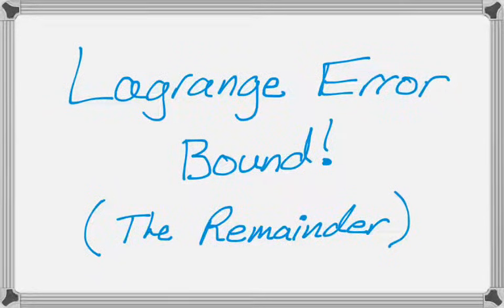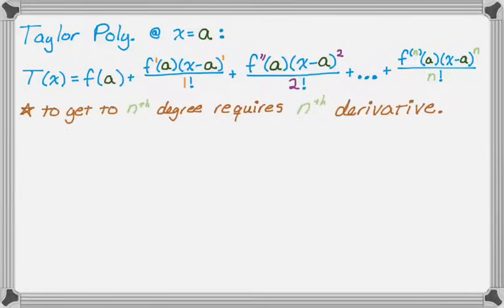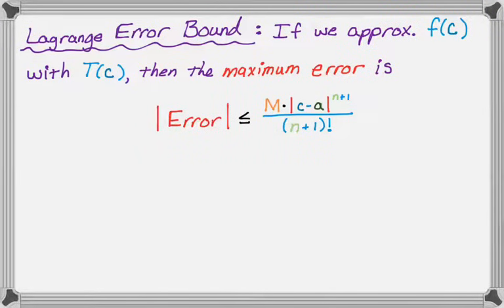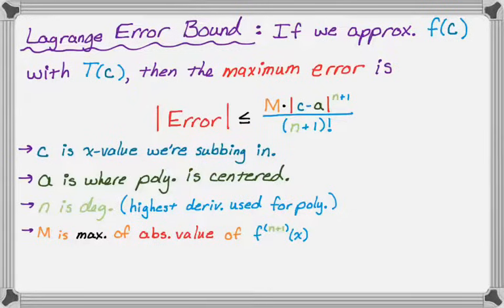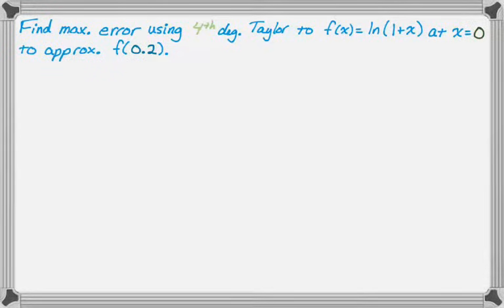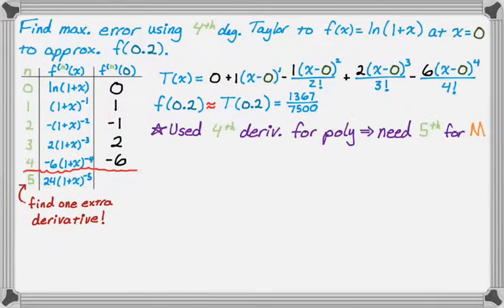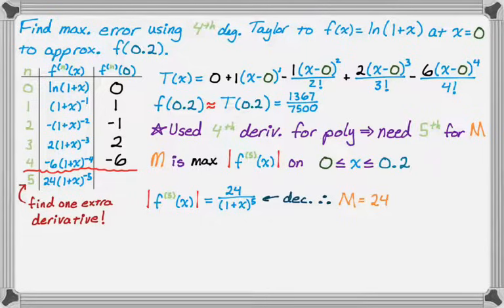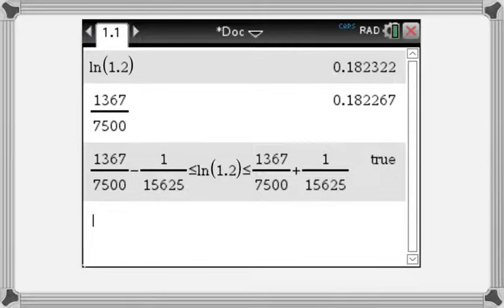The Lagrange Error Bound for Taylor Polynomials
In this video we go over what the Lagrange Error Bound is and how to find it.  We go through each part in depth and then do an example to show how it works.  It's not as bad as it seems!

You'll definitely need to know this for the AP Calculus BC exam.  It's frequently on the free response section.